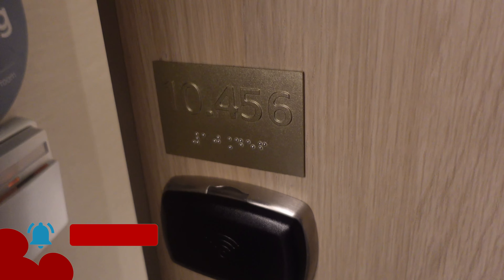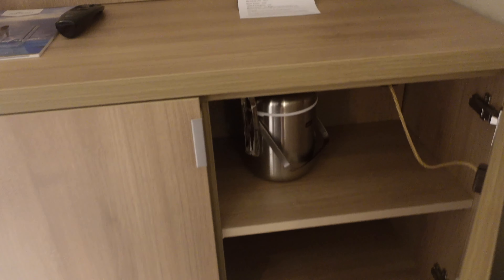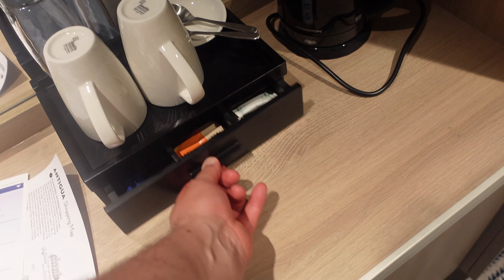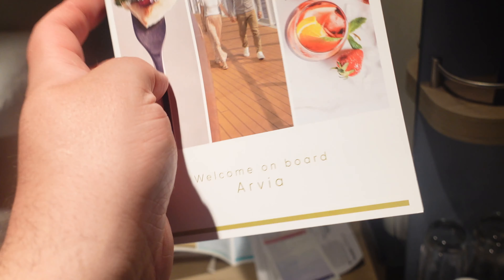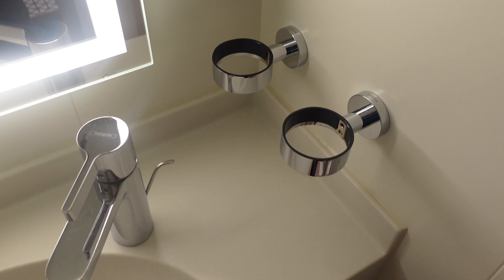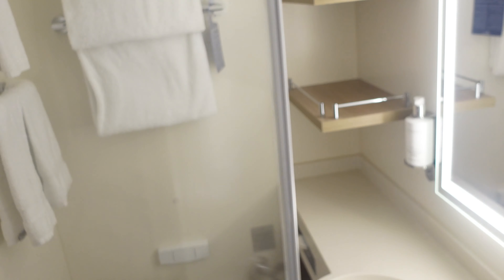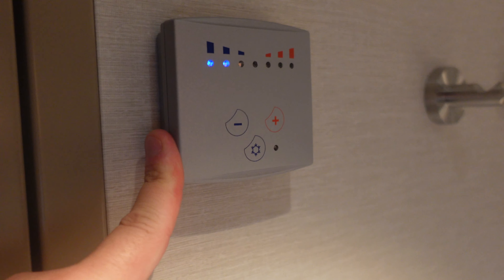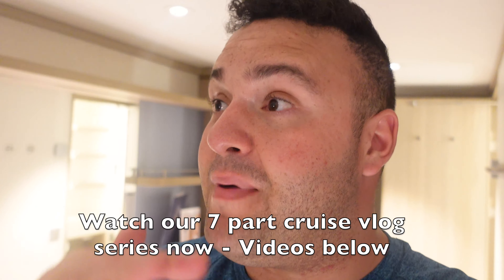P&O ARVIA INSIDE CABIN REVIEW AND TOUR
HELLO...

Welcome back to a brand new series on P&O ARVIA!

Today is a little tour of the inside cabin on P&O ARVIA!